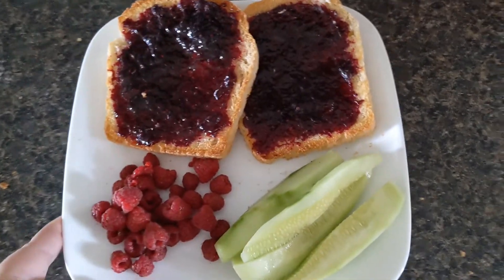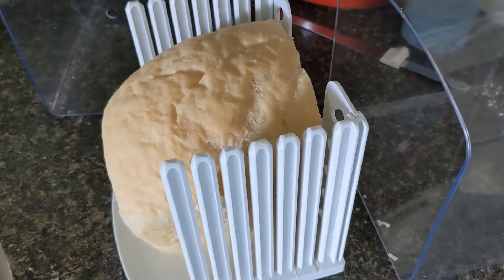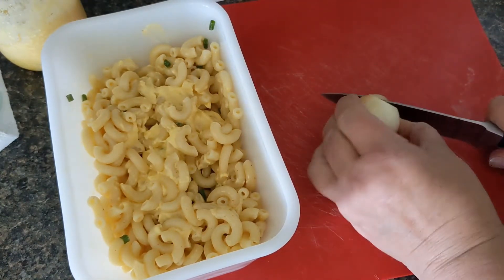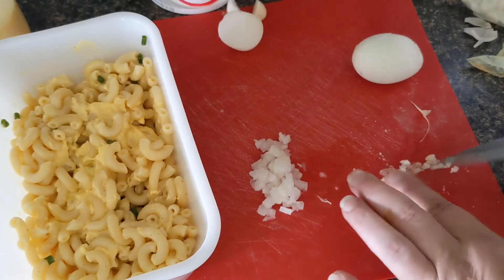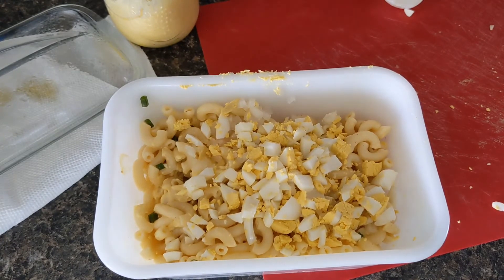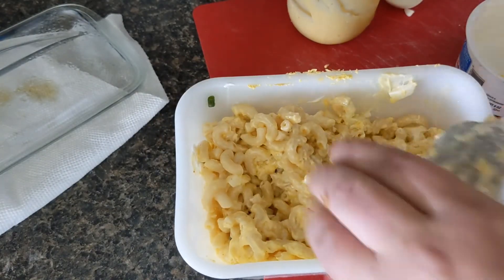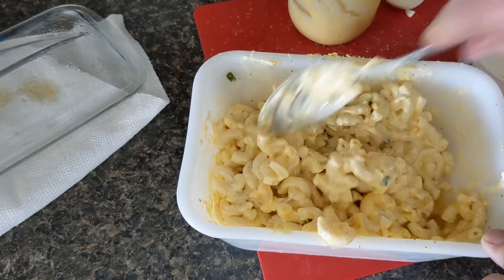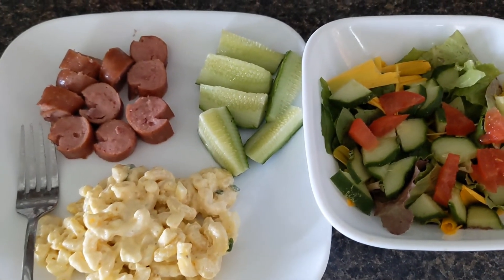Day 12 Extreme Budget Challenge, macaroni salad with sausage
Simple but delicious meals today.